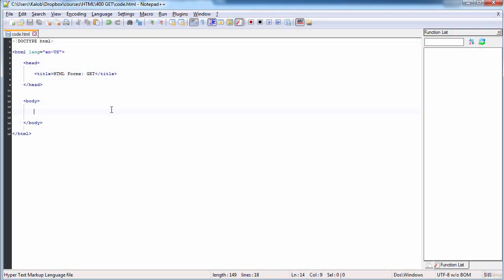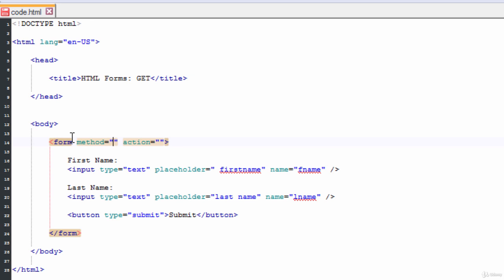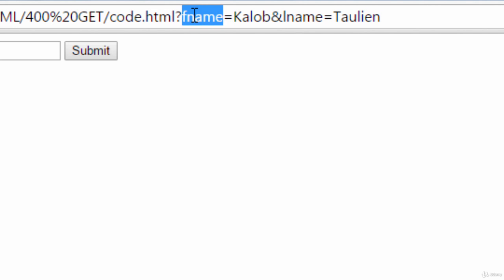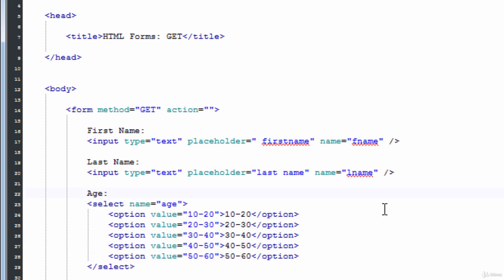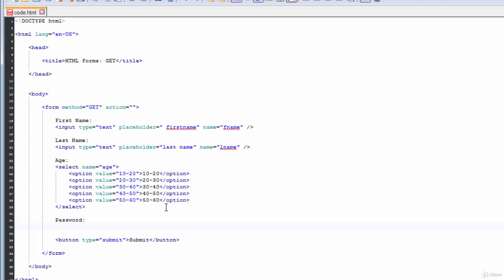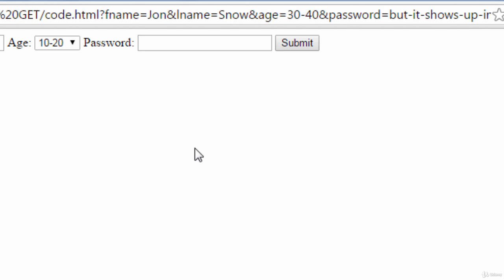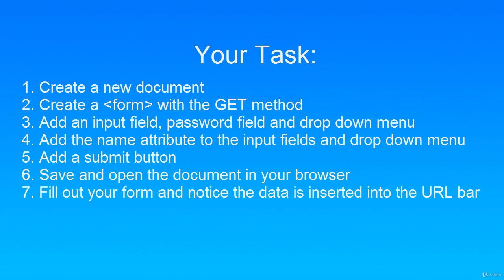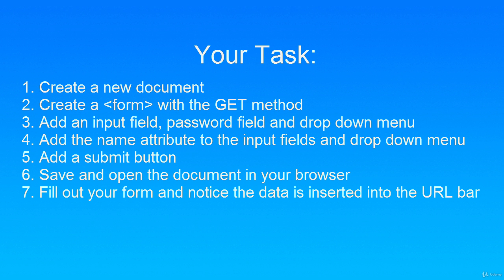22 HTML GET